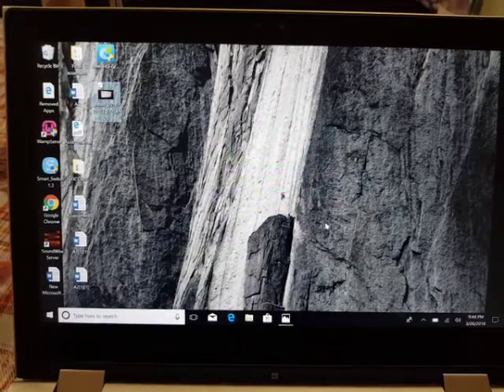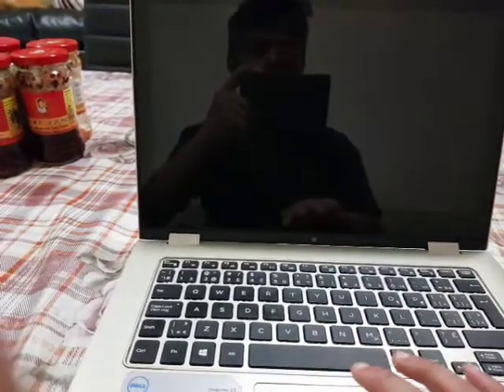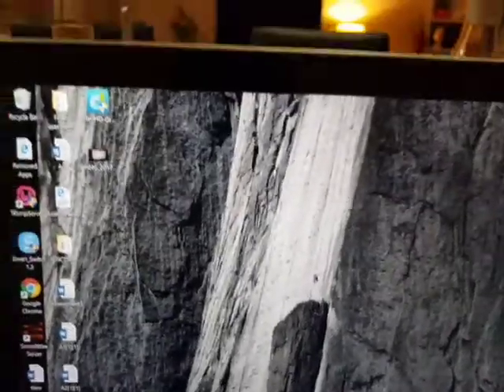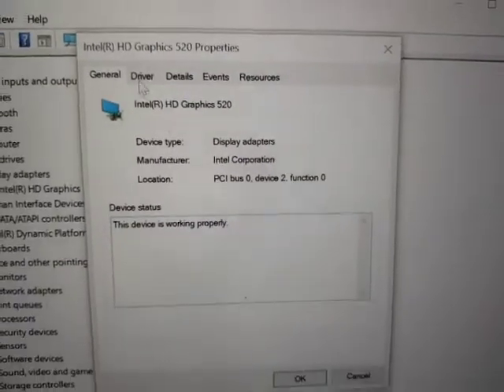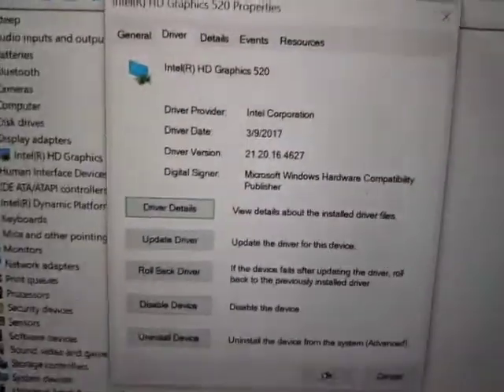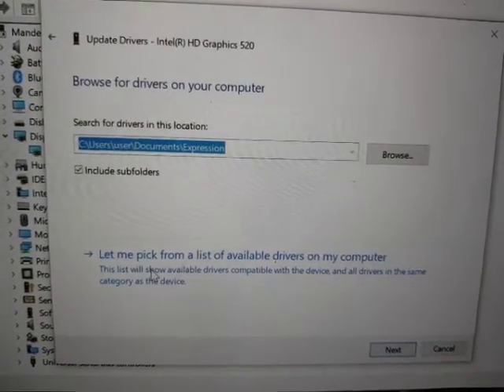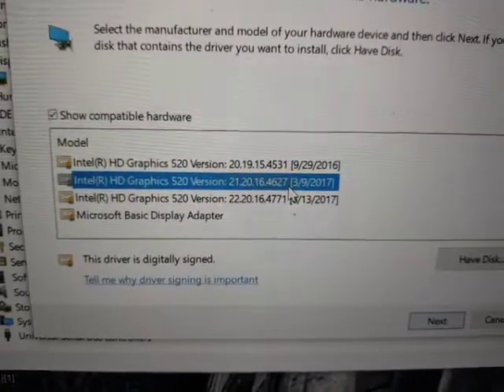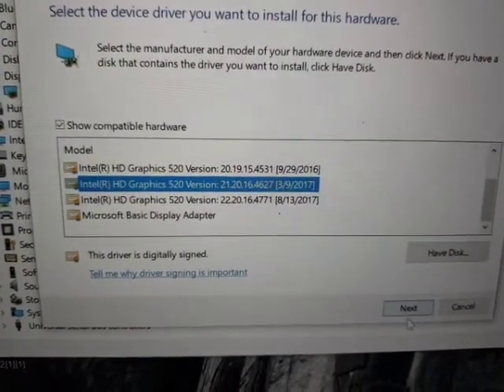Display Issues After Waking From Sleep Mode in Window 10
I have been facing my display issue after updating my laptop on window 10. When I wake my Laptop from wake up it hadnt been responding me as the screen goes really flashing. Simply flowing simple steps I fixed It.
Hope It Work For YOU!!